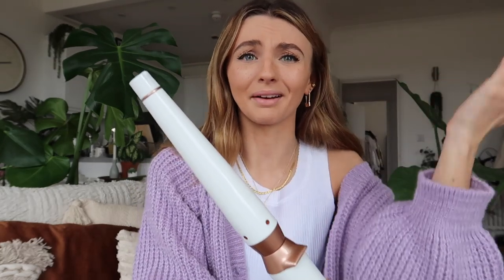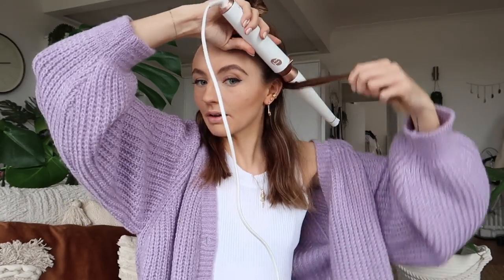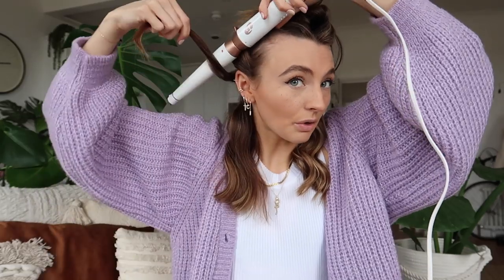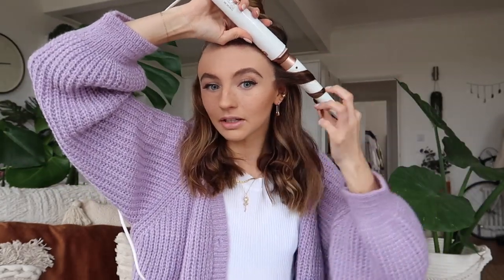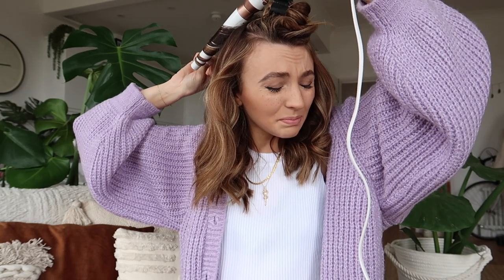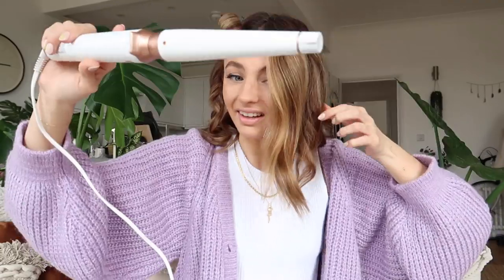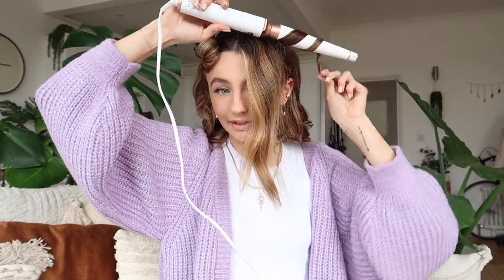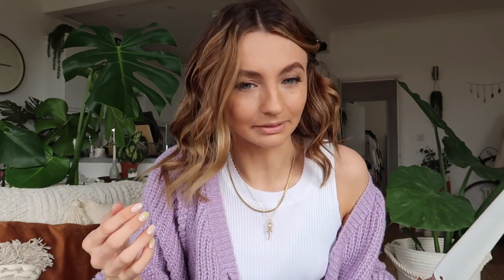UPDATE: HOW I CURL MY HAIR - BIG BOUNCY CURLS TUTORIAL | Chloe Hayward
I apologise for the all the cars you can hear in the background - blame the single glazed windows!!!